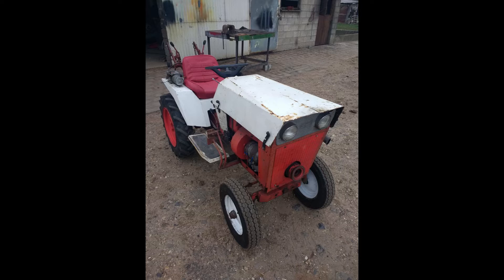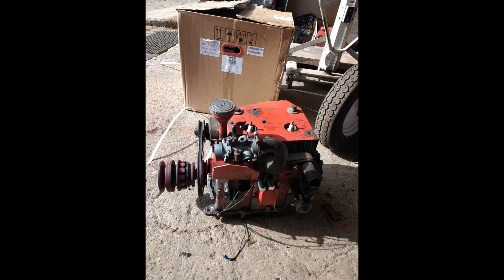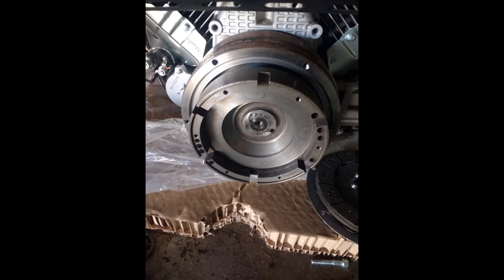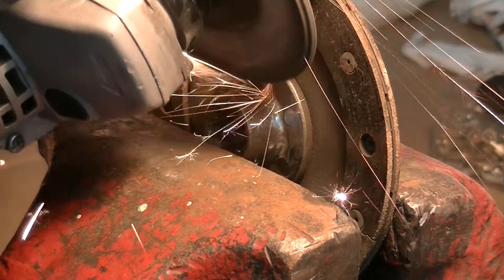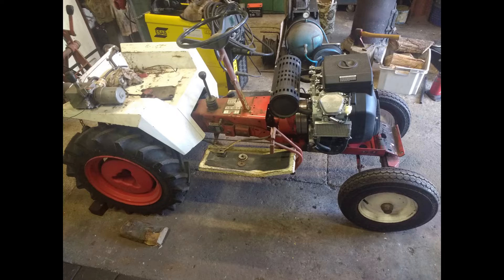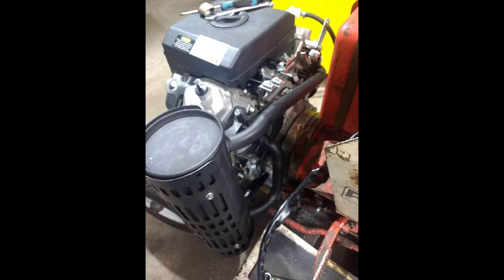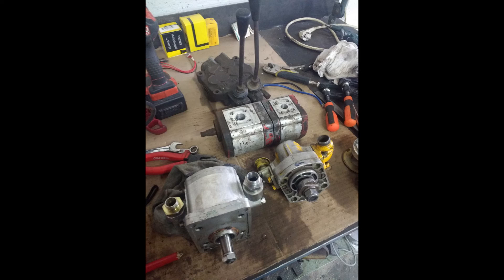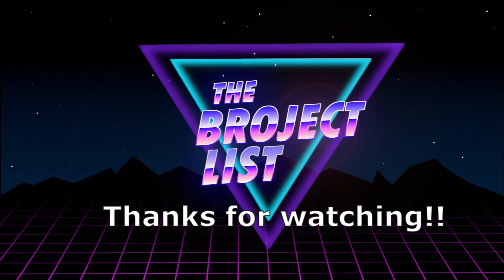V-twin engine swap in a Gutbrod garden tractor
Hi everyone, in todays video we show you how we made a V-twin aircooled petrol engine fit in our 1970's Gutbrod 2060 garden tractor. It required quite a bit of modifications to make this new engine fit the old mini tractor. These engines have a lot of names and different versions such as Lifan, Loncin, predator, harbor freight, etc. It is used in a variety of applications think about go karts, mini bikes, generators, pumps, mowers and many more.

Enjoy watching this video!! :D